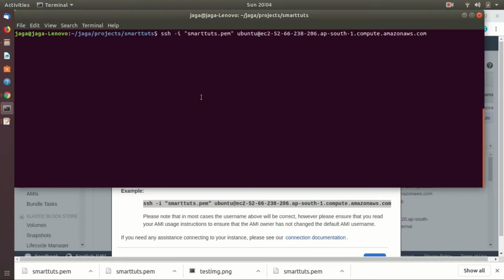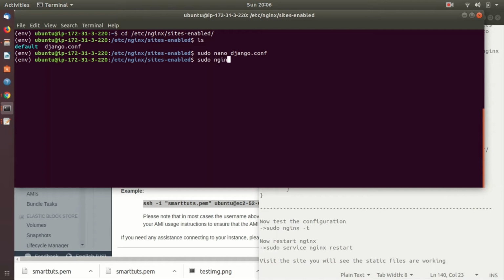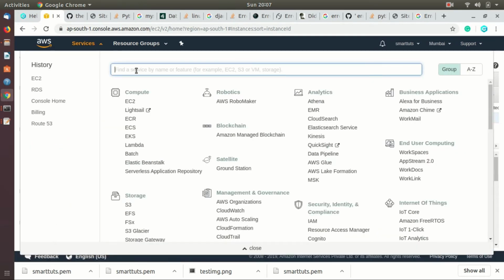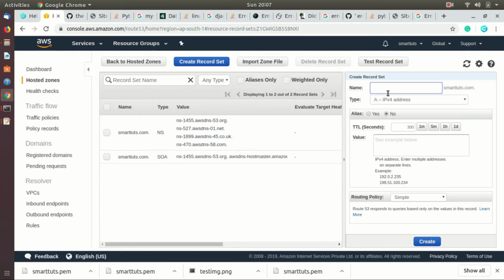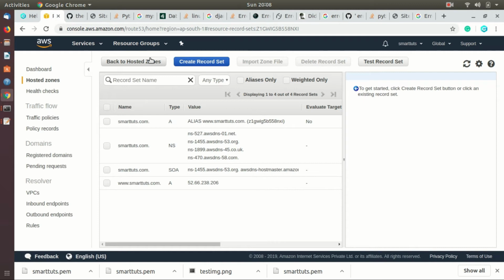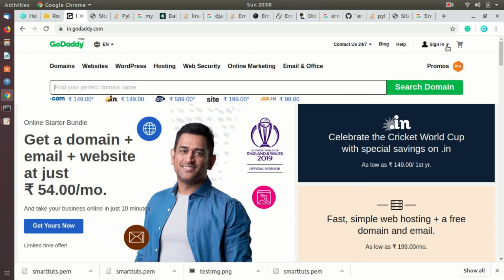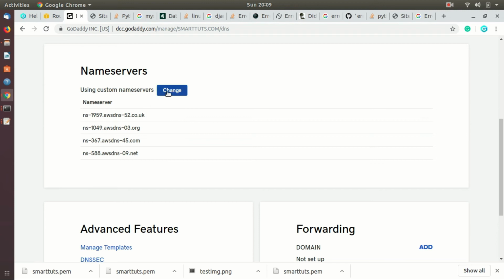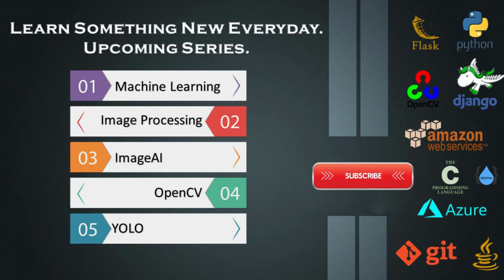Regitster external domain with Route53 in AWS | Part 5 | Django Deployment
Hi Guys! Welcome to a new series on Deploying A Django App on AWS Cloud. In this part
we are going explore:
-Configuring Nginx for the domain:
-Getting the public ip of EC2:
-Creating a Route 53:
-Configuring the Route 53 with domain DNS (Godaddy):

About The Channel:
Life is all about a book. In this Channel I am sharing some chapters of my Life. By following the mantra "Sharing is Caring", I will share all my skills which can also help you on your success.

Training Partner:
ClerCode Software Training Center

i will be happy to help you